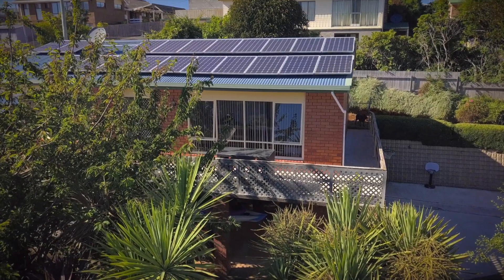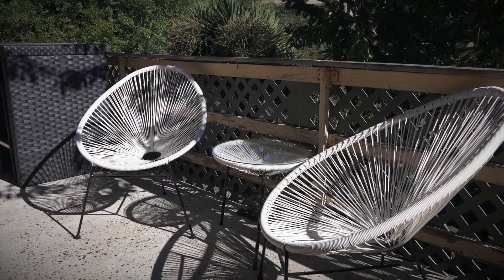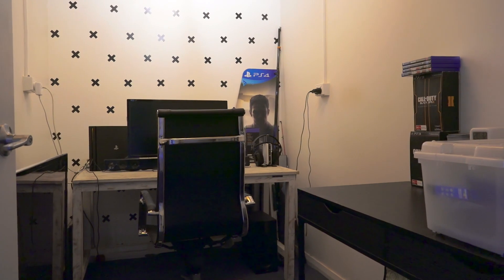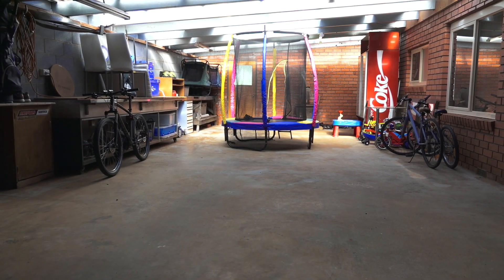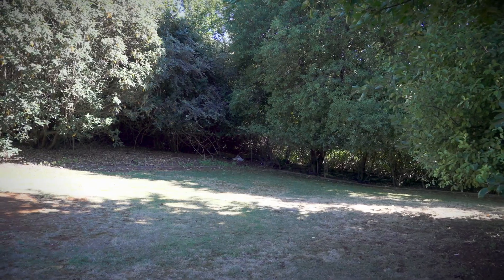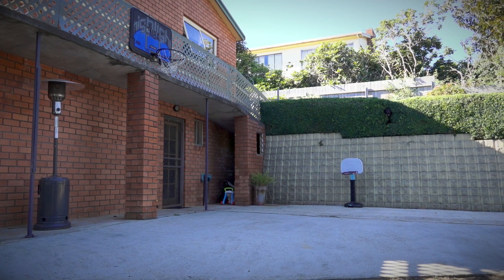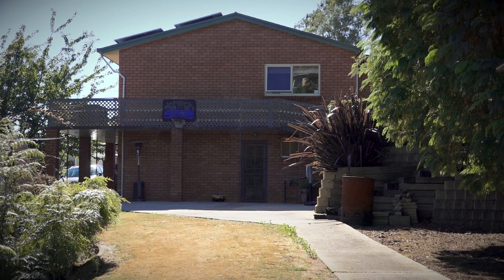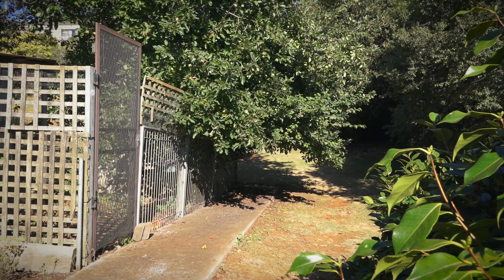One Agency Burnie Presents - 10 Gray Street, UPPER BURNIE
10 Gray Street, UPPER BURNIE
4 Bedrooms
2 Bathrooms
2 Garage Spaces